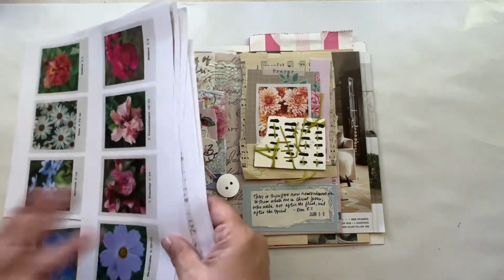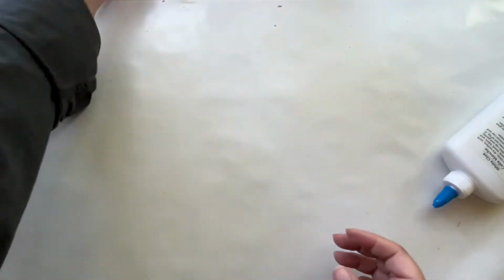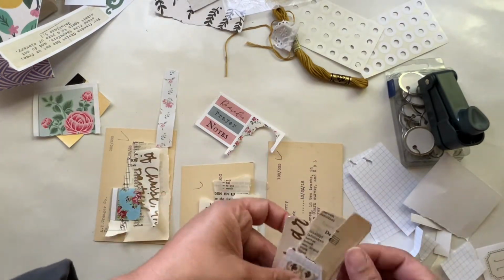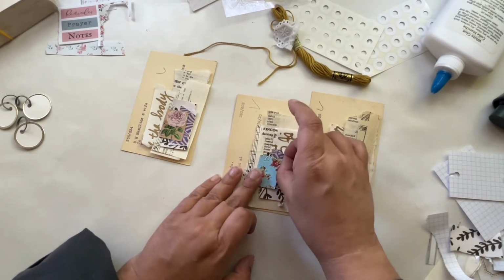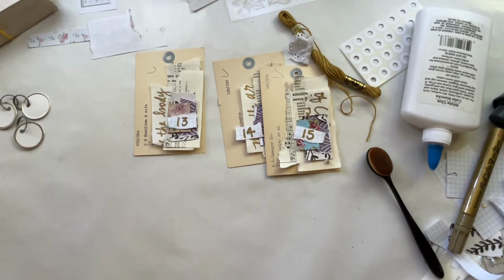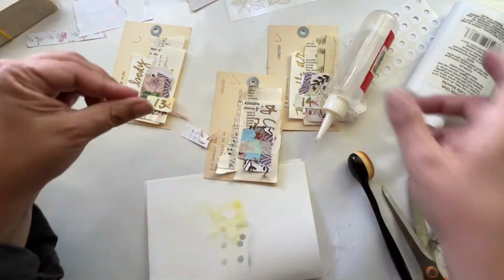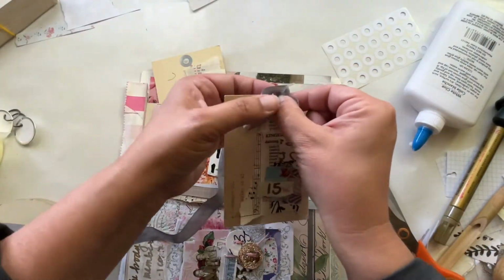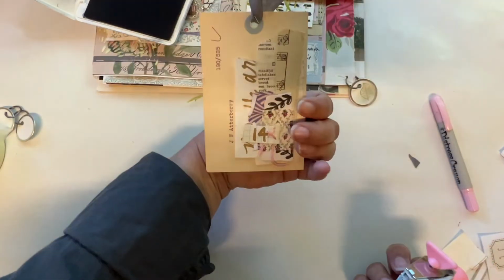BIBLE JOURNALING | travelers notebook style | junk journal | days 13, 14, 15 Bible writing plan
days THIRTEEN FOURTEEN and FIFTEEN of our junk journal.

I can’t wait to go on this journey with you!